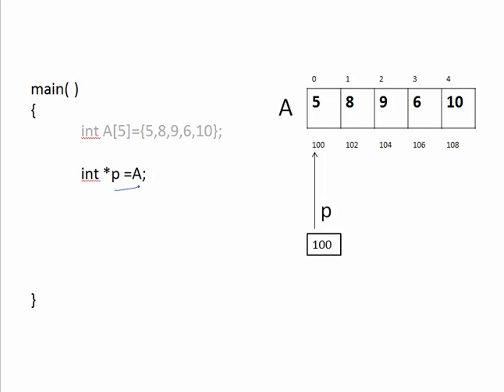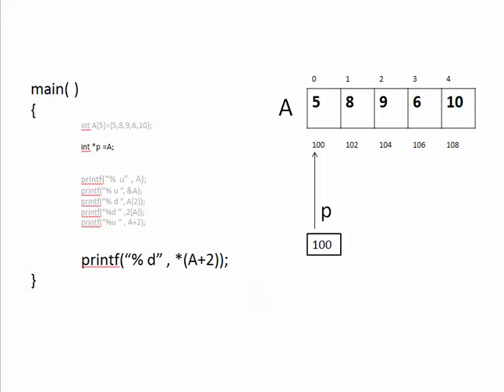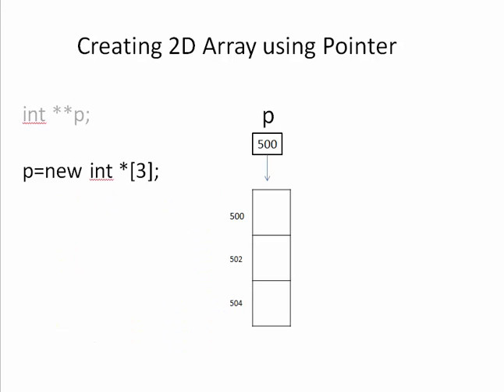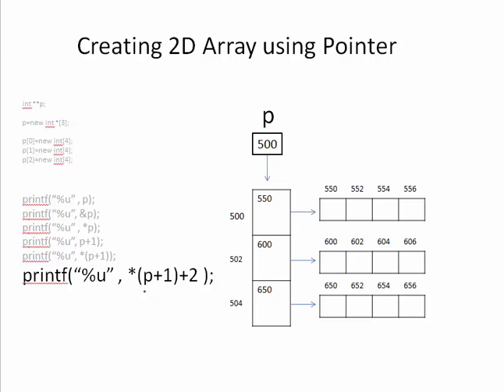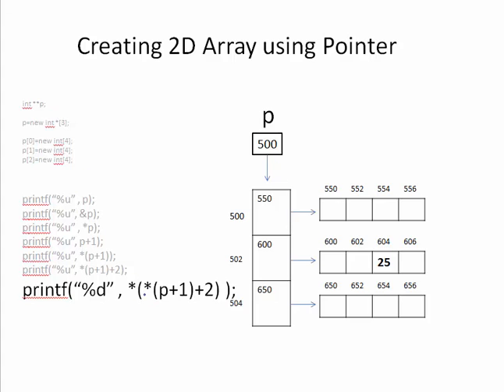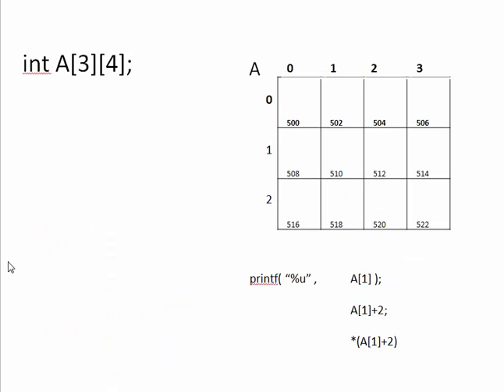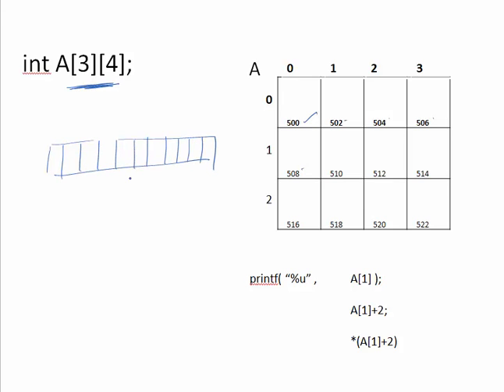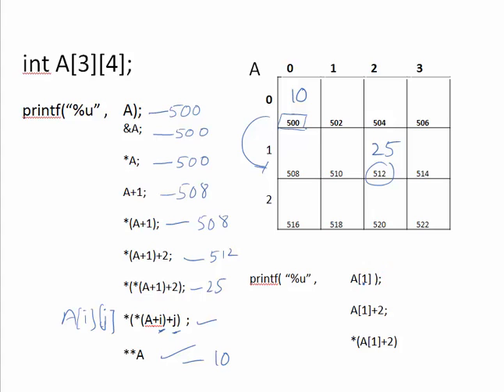Pointer to Array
Pointer to 1D Arrays and 2D Arrays. This covers All possible Syntax of statements, when pointer is pointing to an Array.